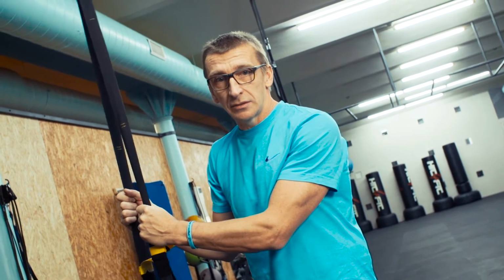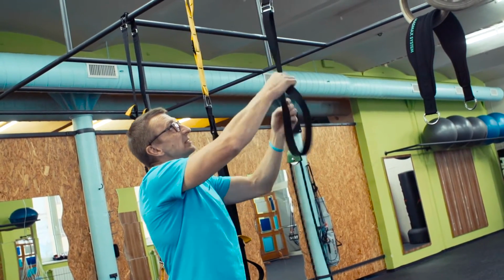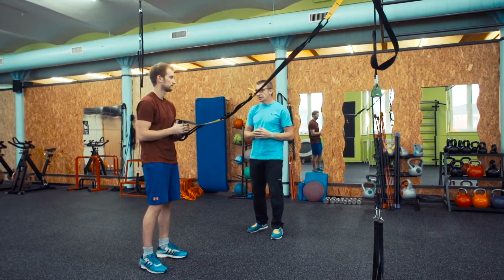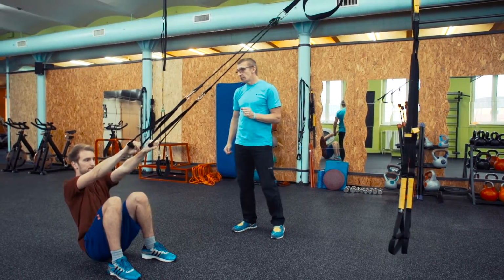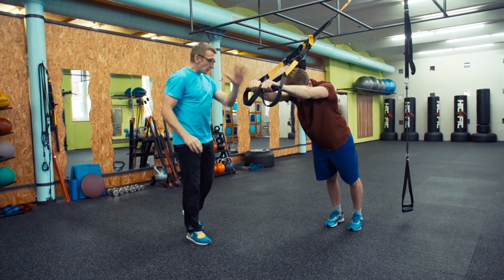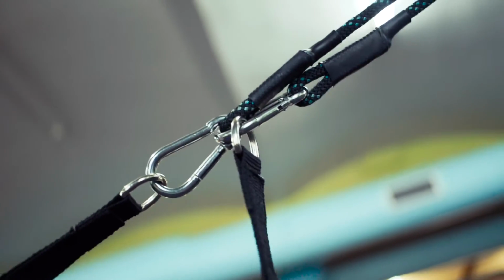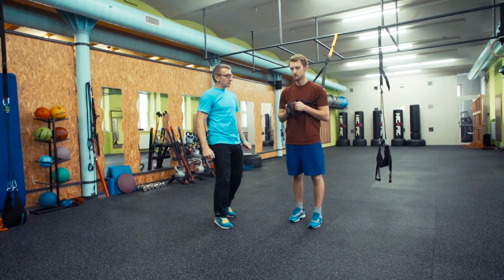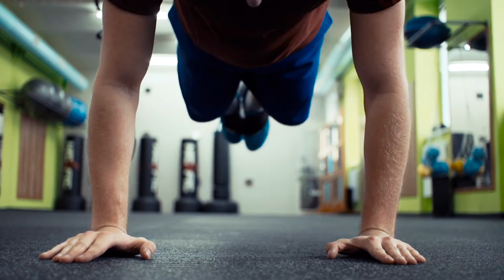Comparison of suspension systems TRX vs. X SYSTEM